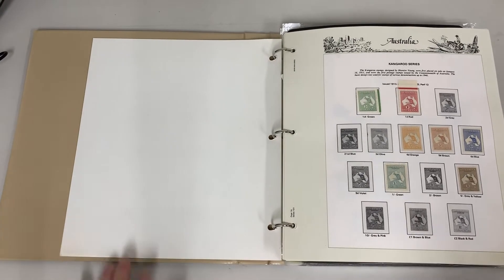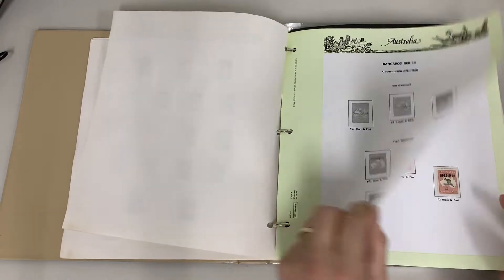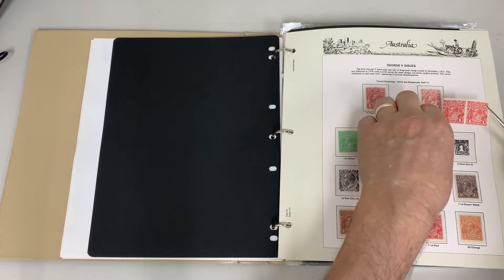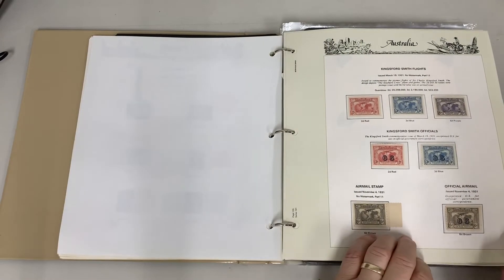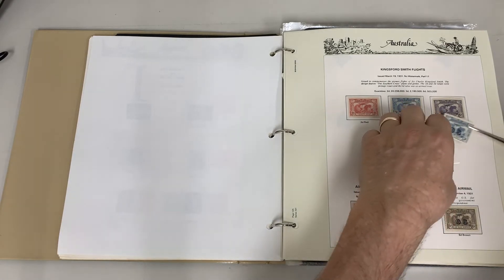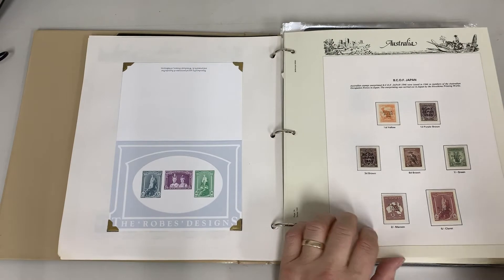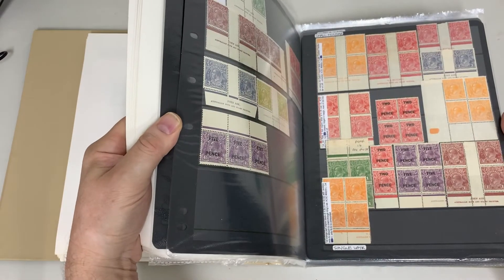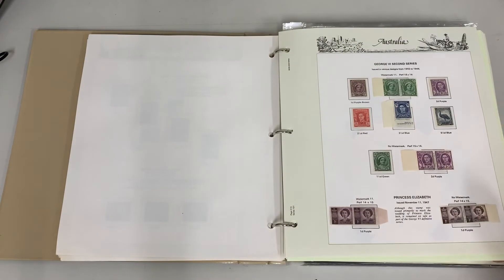Auction 240 Lot 30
1913-65 Collection on Seven Seas hingeless pages with sparse Kangaroos to Third Wmk 5/- * plus CofA Wmk 'SPECIMEN' overprint sets x3 **/*; near complete run of KGV Heads including 1d red Die I-II pair lightly mounted plus 'OS' overprints & some varieties; Engaved 6d **, Kookaburra M/S x3 (all aged), Kingsford Smith 'OS' forgeries, 3d KGVI Die I **, £1 Robes Thick Paper ** x2, Arms set * plus 'SPECIMEN' overprints **, then complete to 1965 with 5/- Cattle White Paper ** and Navigators mainly **; BCOF set to 5/- Thick Paper *; also imprint blocks & pairs including Silver Jubilee 2d plate # blocks x6, etc, condition variable. (Qty 100s)